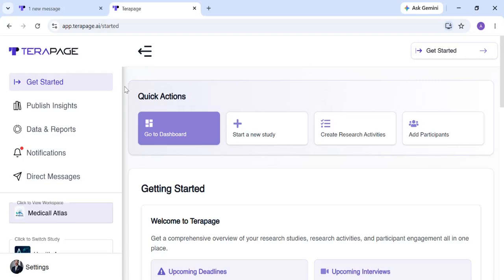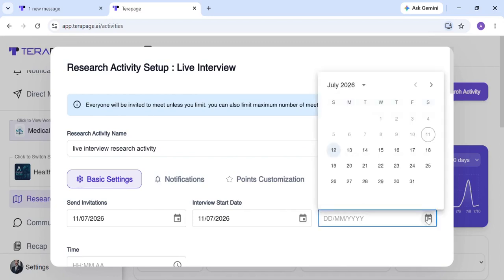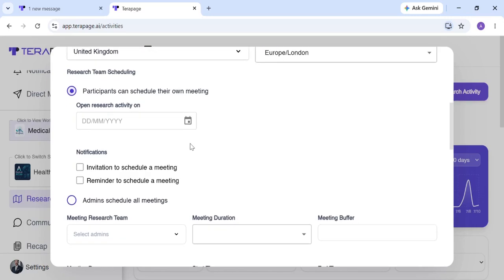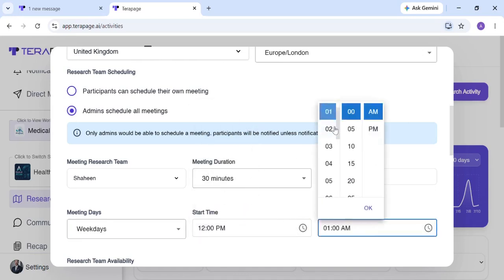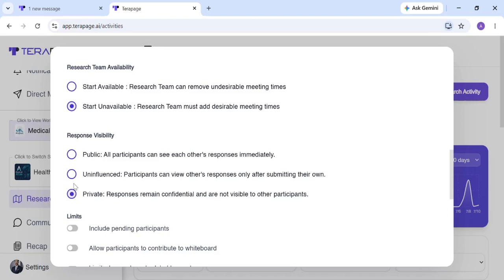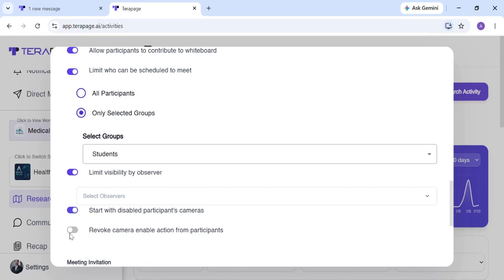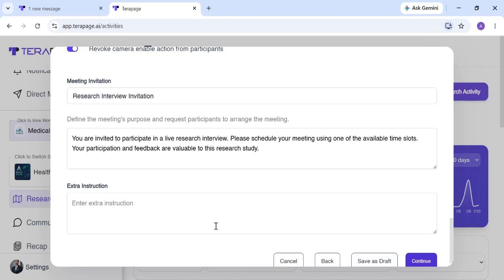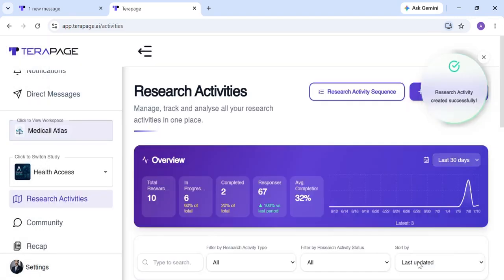How to Create a Live Interview Research Activity in Terapage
Live interviews allow researchers to move beyond structured responses and engage participants in real-time conversations, creating opportunities to explore experiences, motivations, perceptions, and behaviours in greater depth.

In this Terapage video, learn how to create and configure a Live Interview Research Activity from the Researcher Dashboard.

The video covers interview scheduling, participant invitations, researcher availability, response visibility, meeting settings, participant camera controls, interview guidance, notifications, and point customization.

Whether participants are scheduling their own meetings or administrators are managing the schedule, Terapage gives researchers flexibility to configure the interview experience around their study requirements.

In this video, you will learn how to:

00:00 – Introduction
00:12 –  Select Live Interview
00:21 – Configure Basic Settings
00:25 – Set Interview Invitations
00:31 – Set Interview Dates & Preferred Time
00:36 – Select Country & Time Zone
00:42 – Configure Research Team Scheduling
00:48 – Allow Participants to Schedule Their Own Meetings
00:52 – Admin-Scheduled Meetings
01:03 – Configure Participant Scheduling & Reminders
01:13 – Configure Meeting Duration, Buffer & Available Days
01:19 – Define Interview Start & End Times
01:25 – Configure Research Team Availability
01:31 – Start With Team Available & Unavailable
01:43 – Configure Response Visibility
02:02 – Configure Interview Limits
02:07 – Pending Participants, Whiteboard & Scheduling Limits
02:18 – Configure Observer Visibility
02:24 – Participant Camera Settings
02:39 – Add Meeting Invitation
02:44 – Add Additional Instructions
02:50 – Configure Notifications & Reminders
03:01 – Configure Point Customization
03:13 – Complete Activity Configuration
03:16 – Successfully Create the Live Interview Activity

Terapage helps researchers design, manage, and conduct modern qualitative and quantitative research while capturing richer human insights.